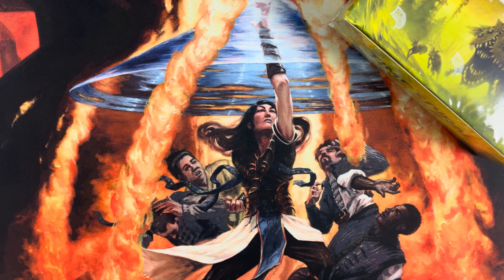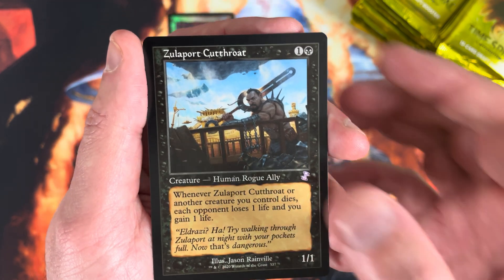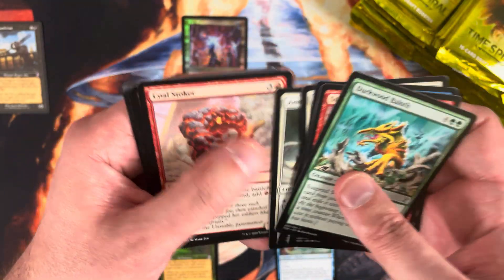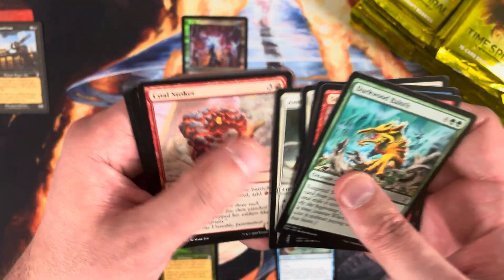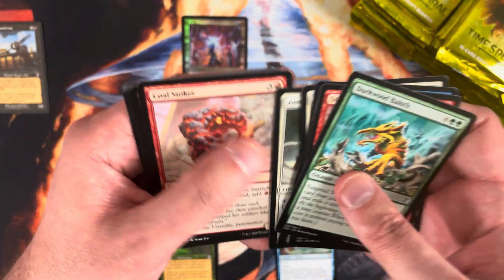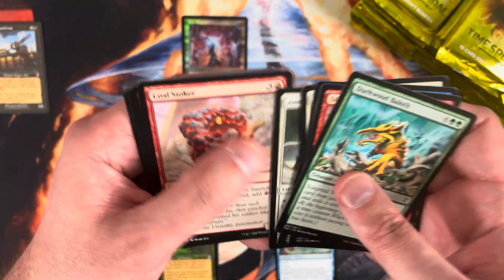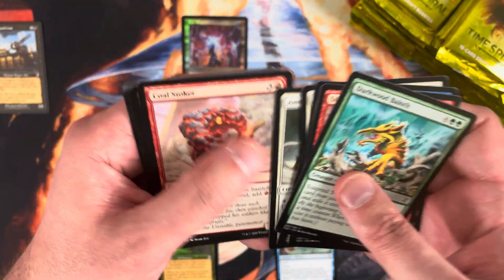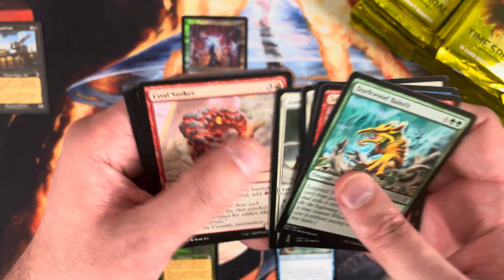Time Spiral Remastered Box Opening #9 - A Set That Continues to Age Well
Today we once again revisit Time Spiral Remastered with a box opening!

In addition to the nostalgia of TSR that I enjoy very much, Time Spiral Remastered also boasts an expected value (EV) that I believe may now exceed the current box price.

Interested in participating in box openings, battles, or showing additional support for the channel?